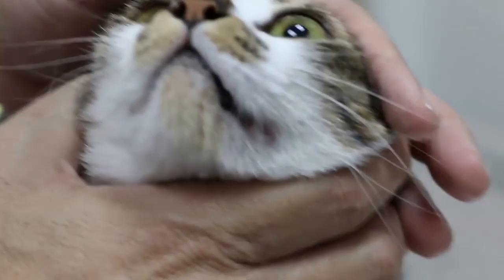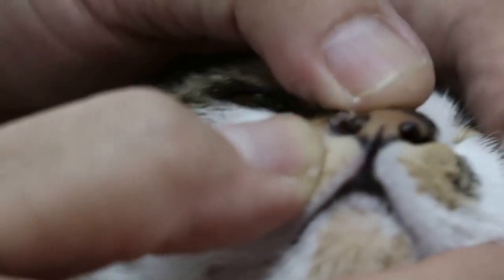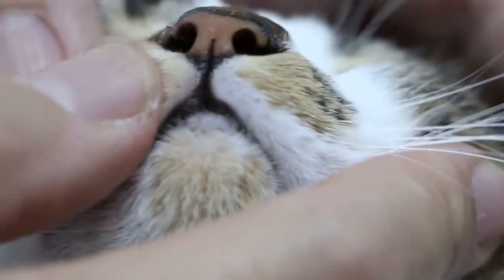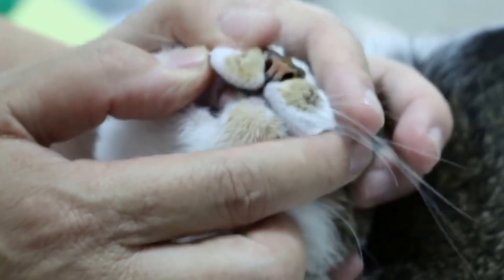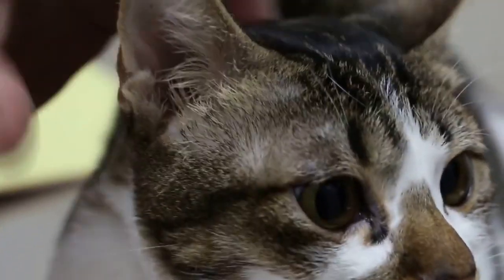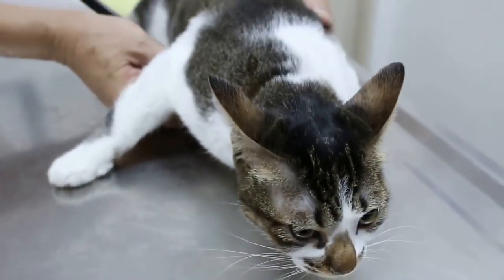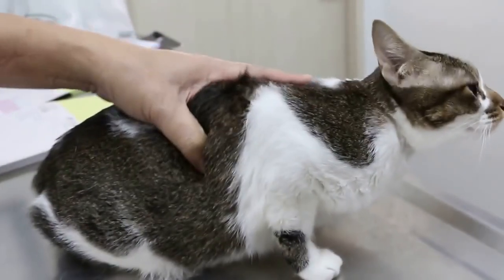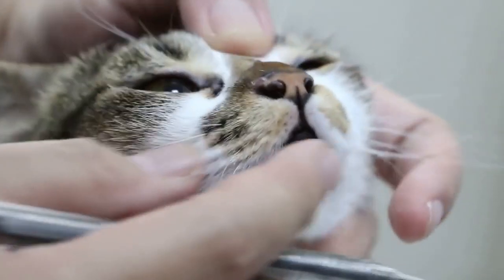A boarded cat has swollen right nostril 2020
My channel shares cats clips (cute, funny, thrilled)...

Note: Our purpose, when making COMPILATIONS, is NOT to steal other people's videos, but to share those in quality compilation with other people.